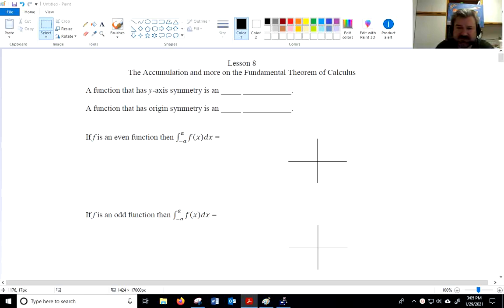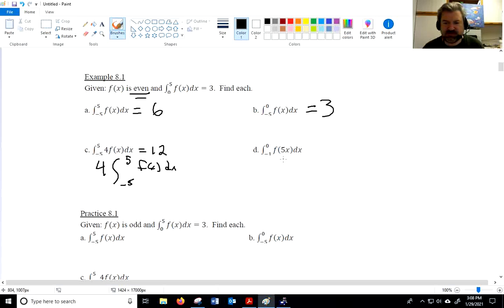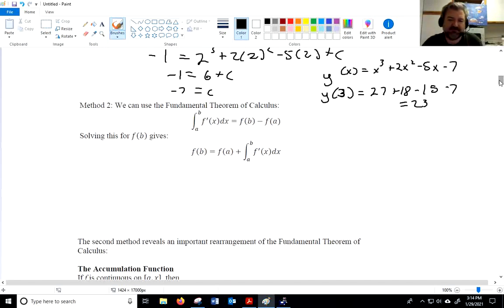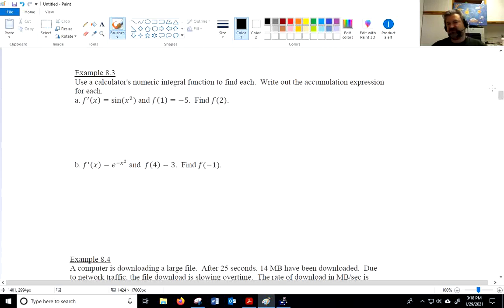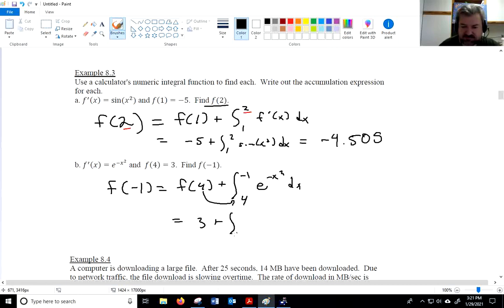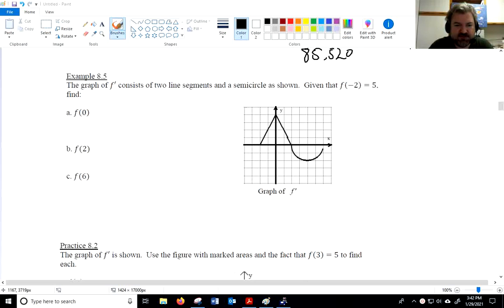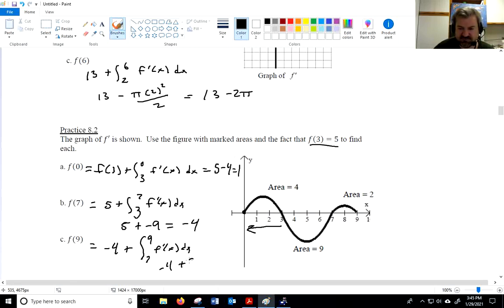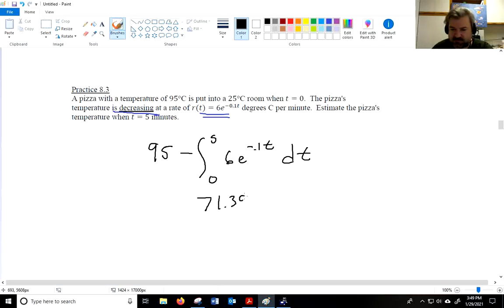Lesson 8 The Accumulation Function and FTC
In this video we explore the relationship between an Accumulation function and the Fundamental Theorem of Calculus.